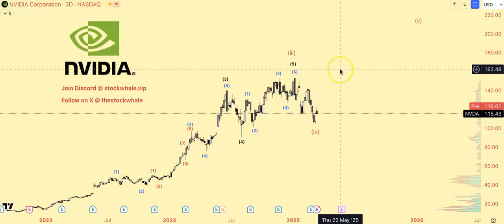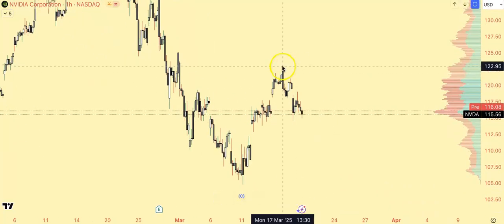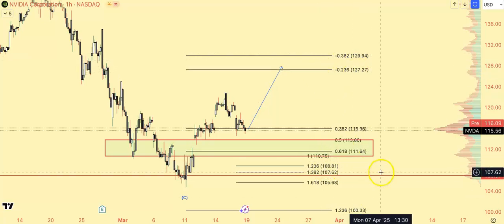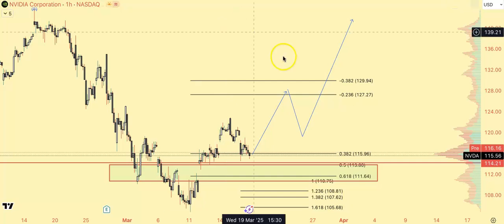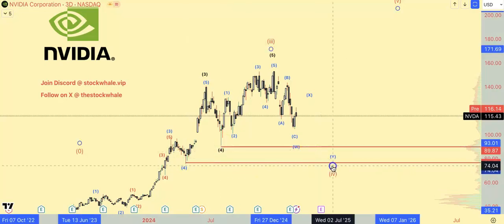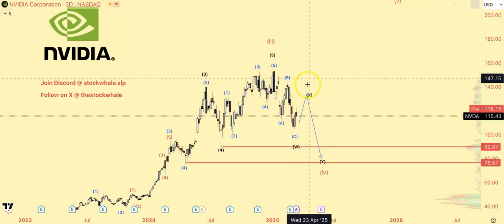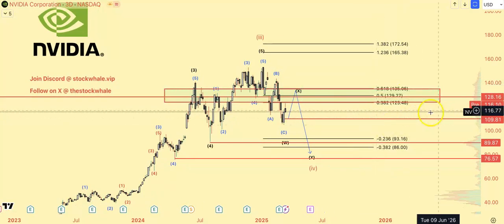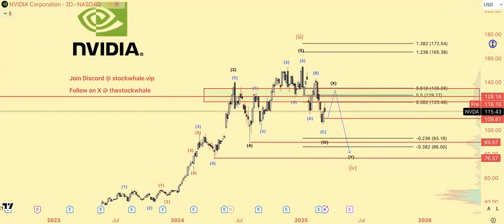March 19, 2025 | Nvidia Stock Today: Technical Analysis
🔥 NVIDIA Stock Analysis Today – I break down NVIDIA’s price action, key levels, and the best trading setups for NVDA traders. Whether you're day trading, swing trading, or investing, this video will give you the best strategies to maximize profits! 💰

✅ Topics Covered:

1. NVIDIA price prediction for today
2. NVIDIA Elliot Wave Technical Analysis
2. Key support & resistance levels for $NVDA
3. My trade setup (Entry, Stop Loss, Target)
4. What to expect from NVIDIA stock in the next 24 hours